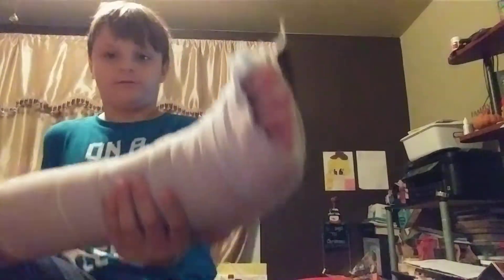HOW TO DO THE ORANGE JUSTICE!!